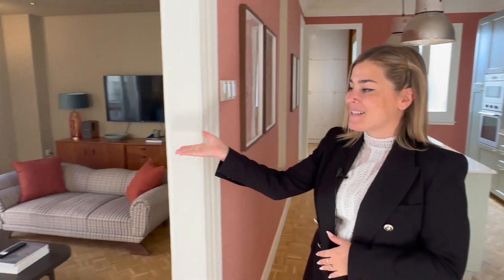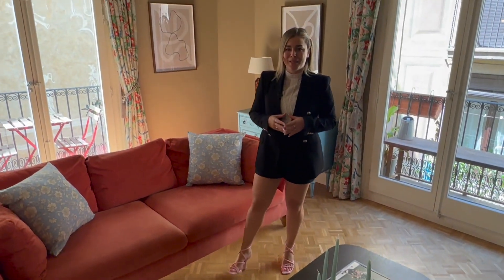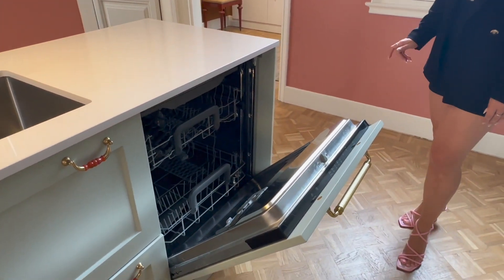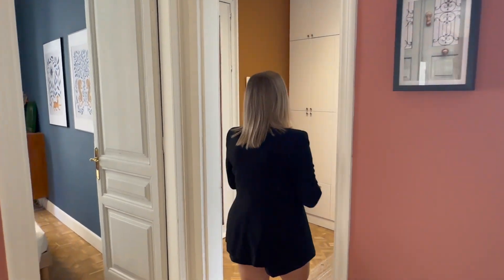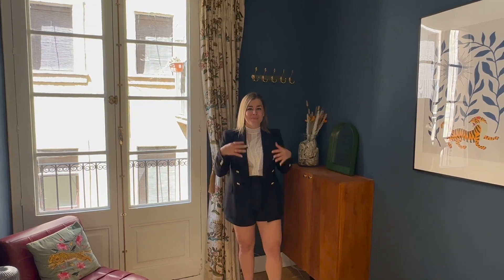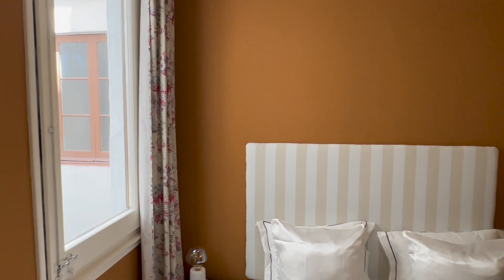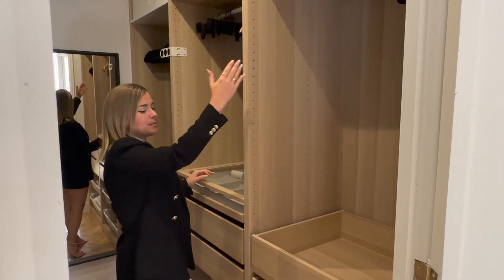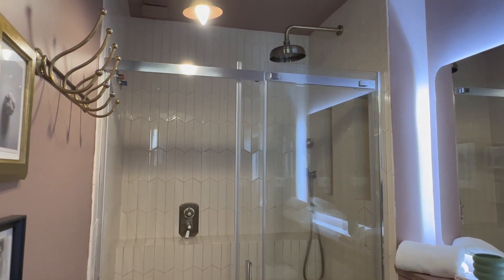Beautiful property for sale in the Gothic Quarter, Barcelona